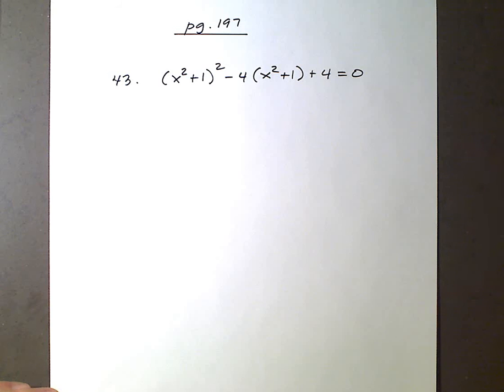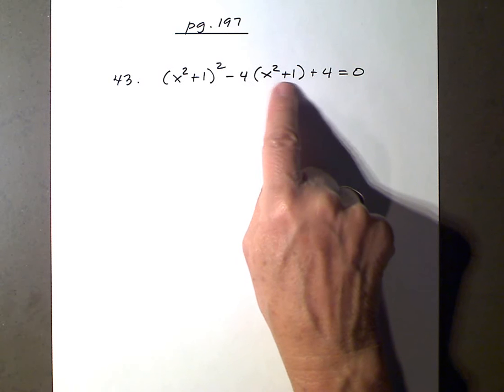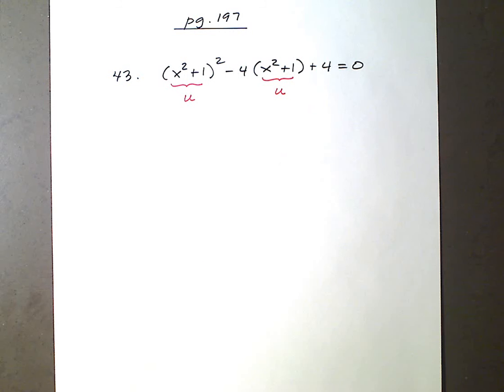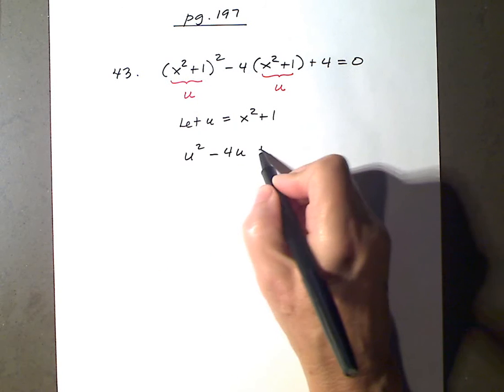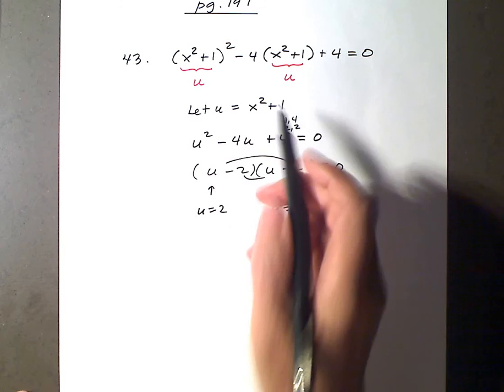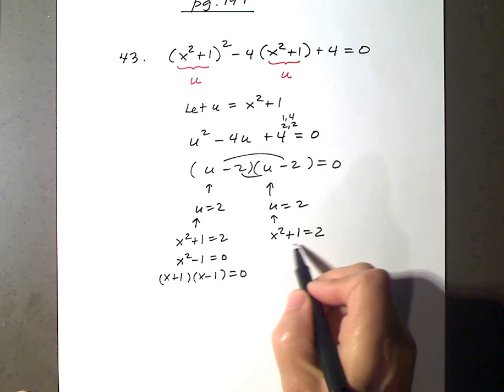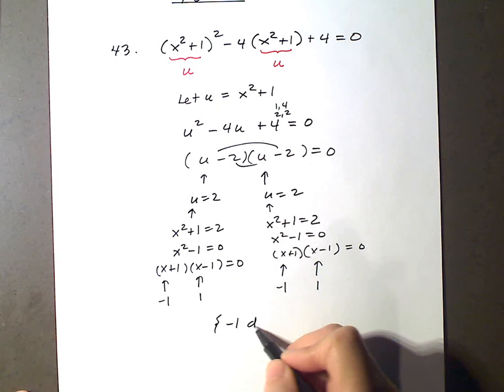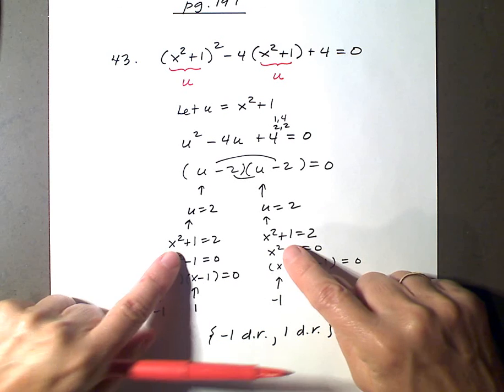pg. 197 #43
[HoverCam Flex]